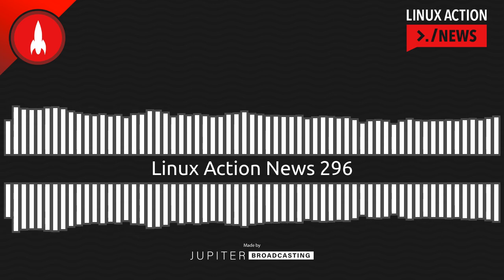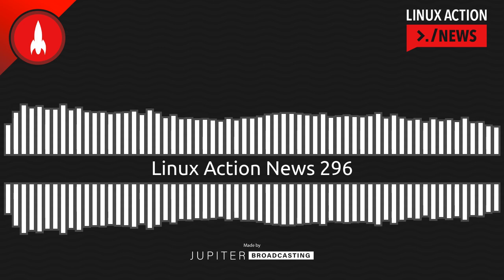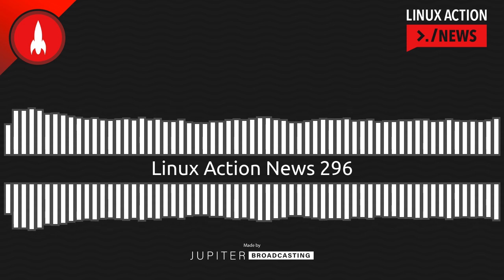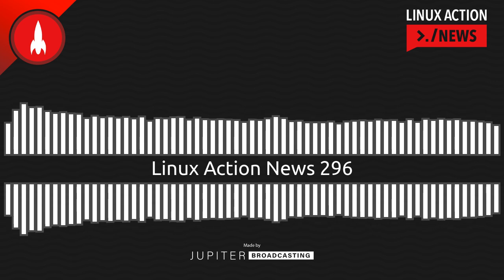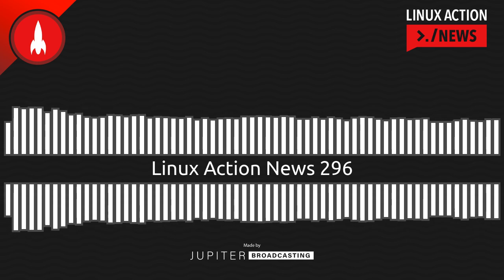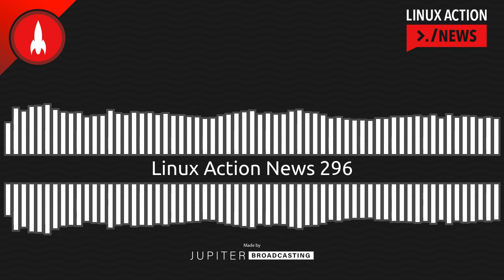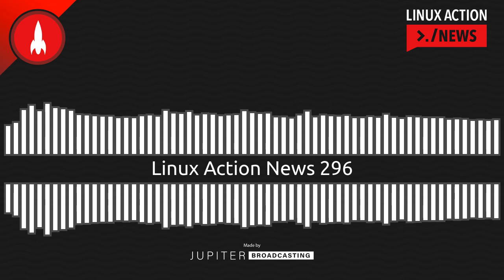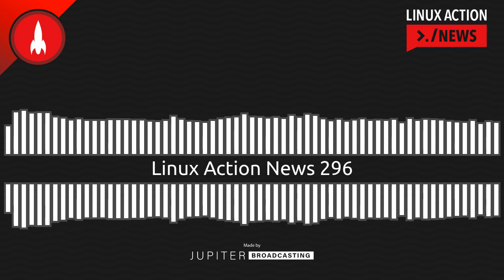Linux Action News 296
Ubuntu gets serious about the immutable desktop, red flags from Red Hat, and the little tricks Apple used to patch Wine.

Chapters
00:00:00 Intro
00:00:12 Immutable Ubuntu
00:03:32 Red Hat Pull Back
00:05:03 Big Asahi Updates
00:09:23 Apple Patches WINE
00:14:57 Outro